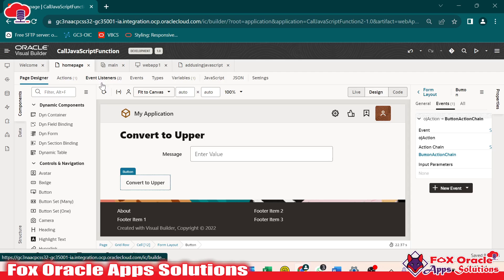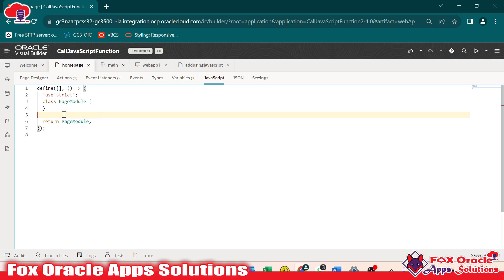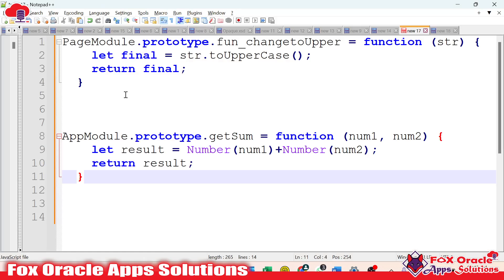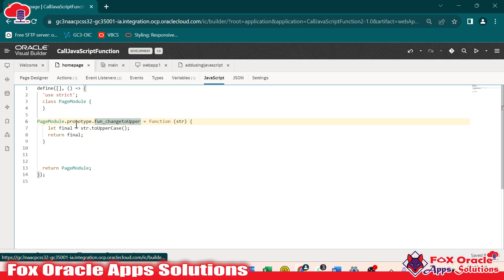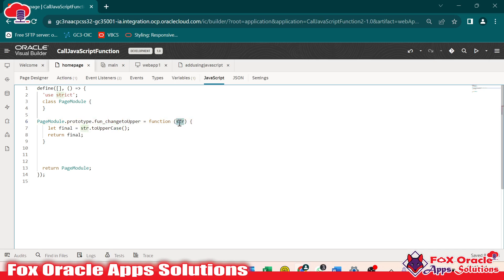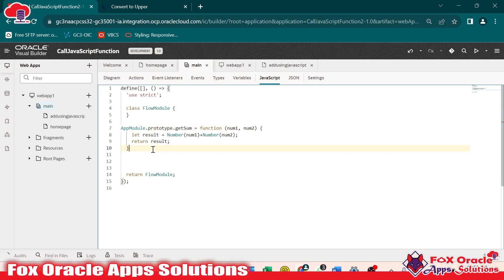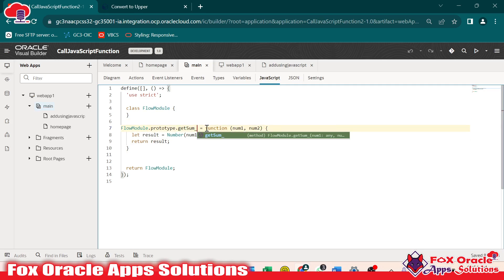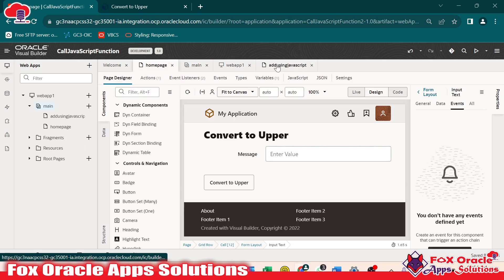15. Call JavaScript function in VBCS | How to use javascript function in VBCS | vbcs tutorial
In this video, we are going to discuss visual builder cloud services (VBCS).
Agenda:
How to create Java Script Function in VBCS
How to call Java Script function in VBCS
Create Flow/App level Java Script Function
Create Page level Java Script Function

Tags (Keywords):
Oracle VBCS,
Low-Code Development,
Oracle Cloud,
VBCS Tutorial,
Visual Builder Cloud Service,
Oracle Development,
Application Development,
Basic Components,
UI Elements,
Navigation,
Oracle Cloud Platform,
Oracle VBCS,
VBCS Overview,
Low-Code Development,
Oracle Cloud,
Low-Code Platform,
Application Development,
Oracle Cloud Services,
VBCS Features,